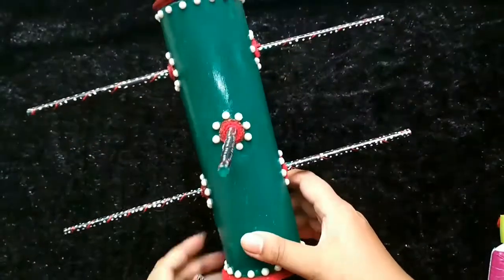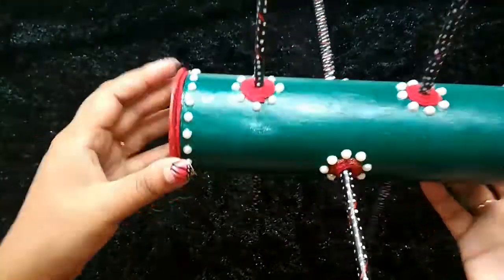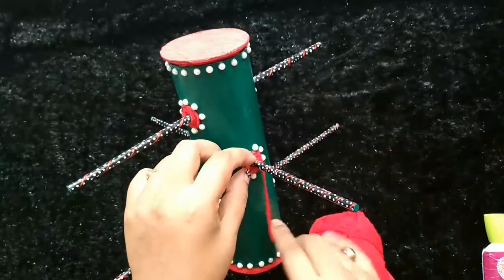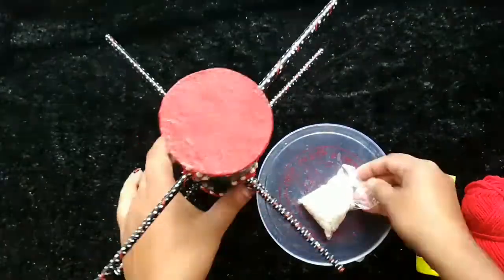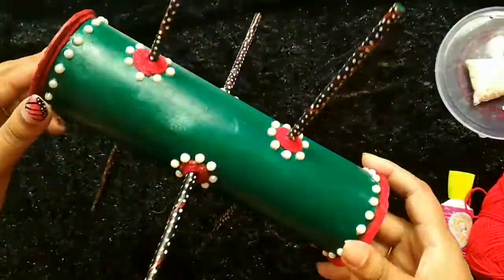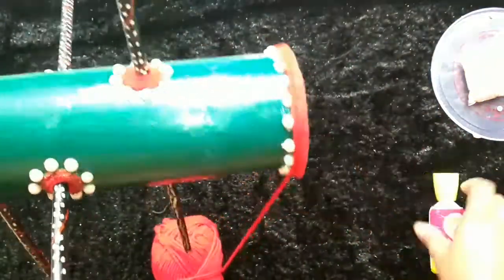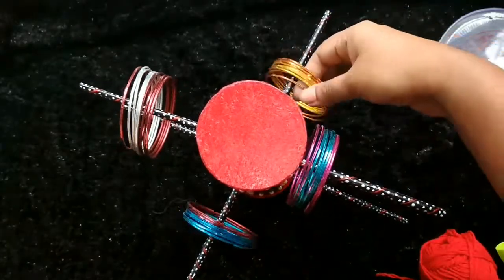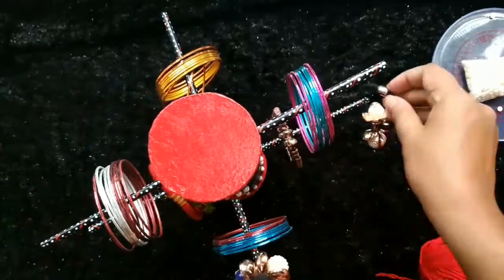Churi Stand making at Home || Bangle's Stand || Nib's diary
Churi Stand/ Bangle's Stand.
No cost for making this.
It's made of simple home ingredients.
Talcum powder container, rolled paper, half pearl stones, wool threads, hardboard, color, Gum,
It's very easy to make.